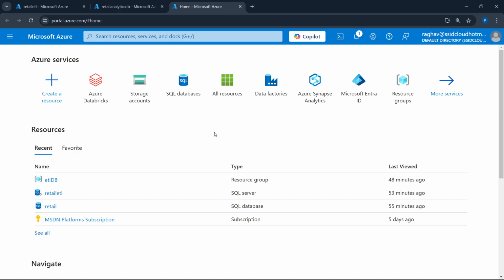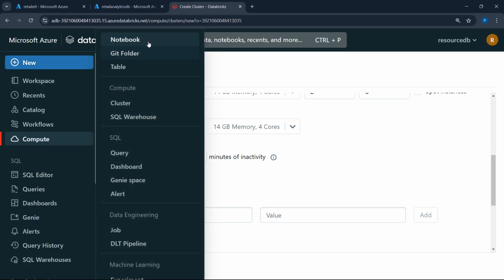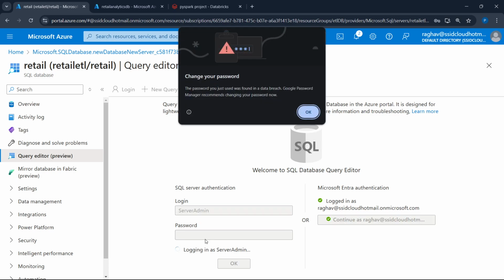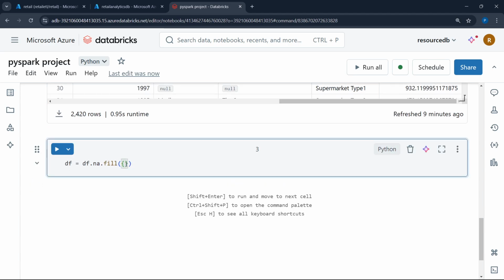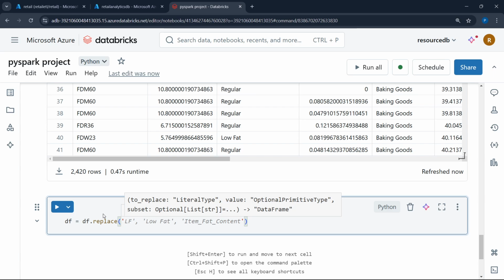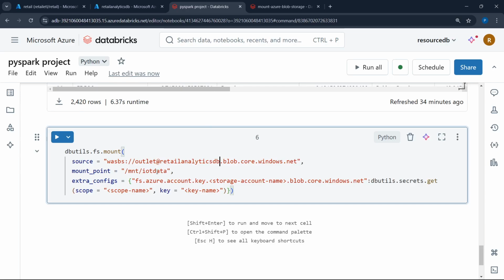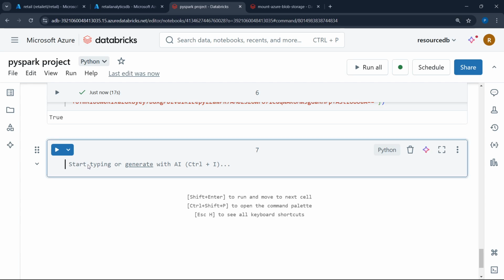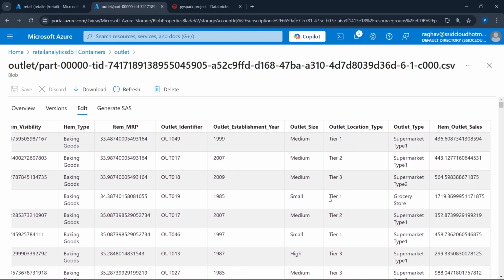Retail Analytics ETL Pipeline Using Databricks | Part 3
Welcome to Part 3 of our Retail Analytics ETL Pipeline series using Databricks! In this video, we focus on the "Load" phase of the ETL process. We'll walk you through loading the transformed retail data into a database or data warehouse for efficient querying and reporting. Learn best practices for data partitioning, optimizing performance, and ensuring data consistency when moving data into the final destination.

🚀 Get Full Access to the Azure Data Engineering Udemy Course! 🚀
Ready to dive deeper into Azure Data Engineering? Now’s your chance to get full access to a comprehensive Udemy course designed for Azure DP-900 and DP-203 certifications, including 15 practice tests to help you master the skills required for the exam.

🔍 In This Video:

Loading transformed retail data into a data warehouse
Optimizing data storage with partitioning and indexing
Ensuring data consistency and integrity during the load process
Best practices for efficient data loading in Databricks
Make sure to watch the previous parts for a complete understanding of the entire pipeline!